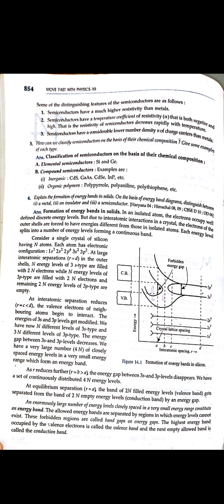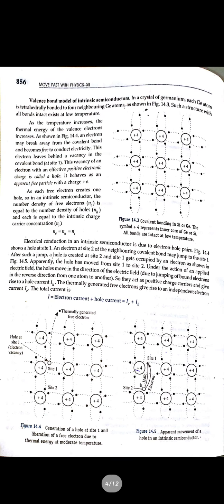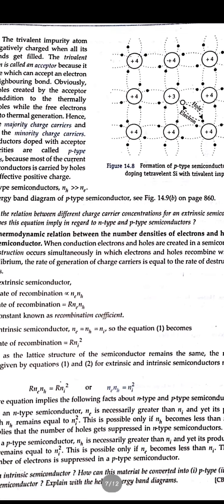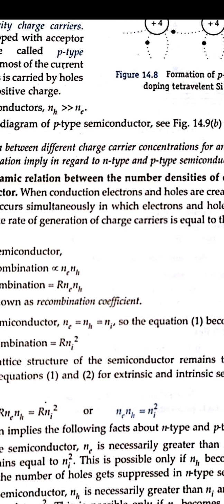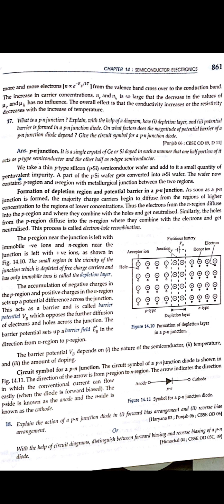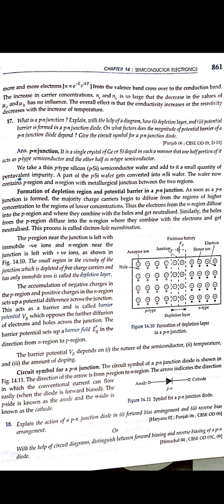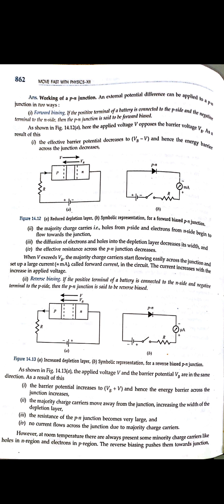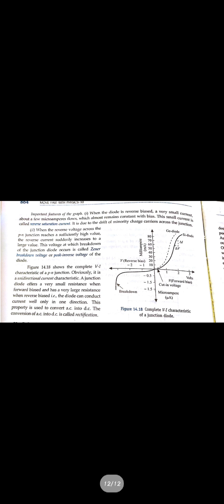class 12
semiconductor device
pn junction
p type and n type semiconductor